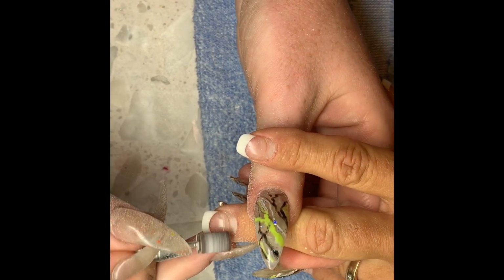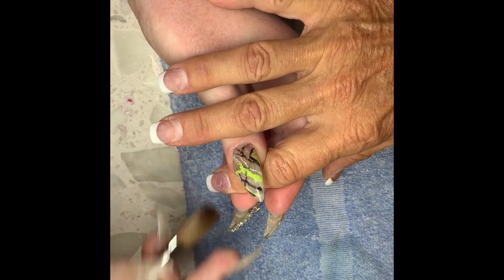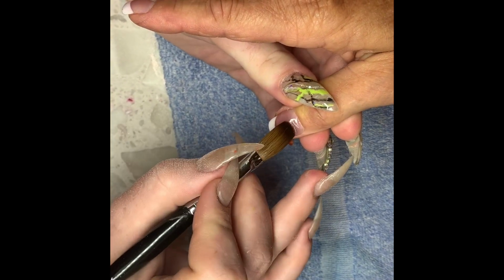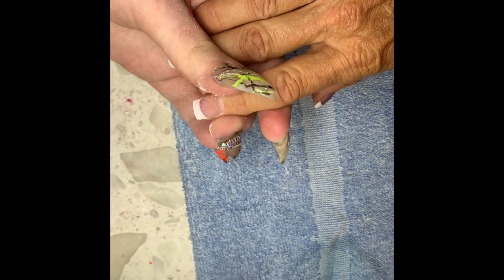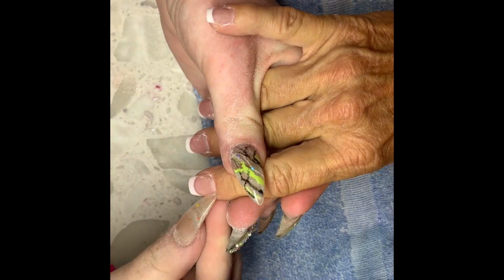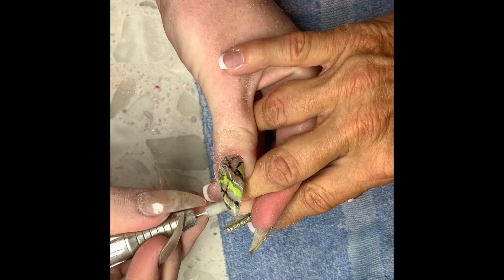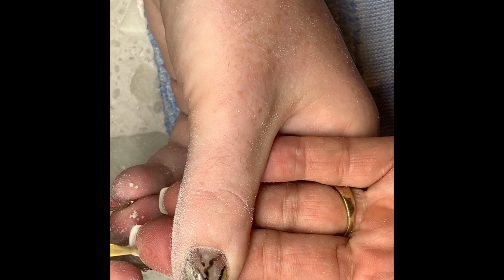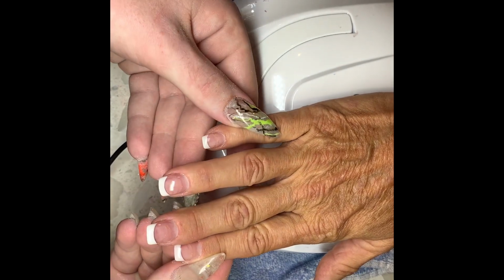Pink fill on pink and white acrylic nails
Hey guys Chris here just wanted to show you how I do a Pink fill on pink and white nails. This is my way of doing it it is not the right way or the wrong way it’s however you feel comfortable.